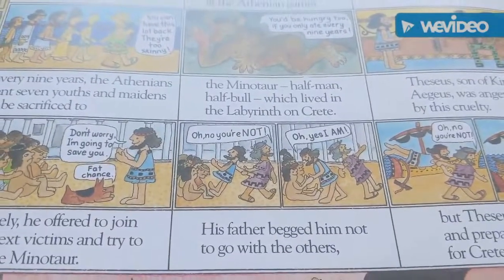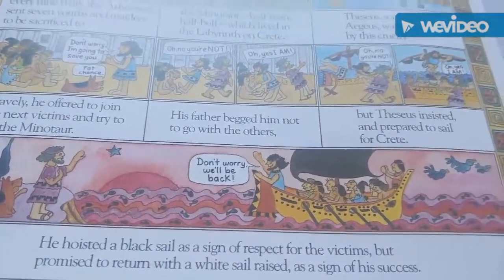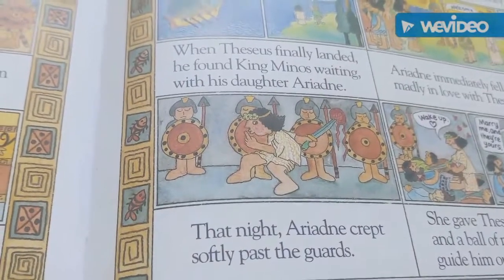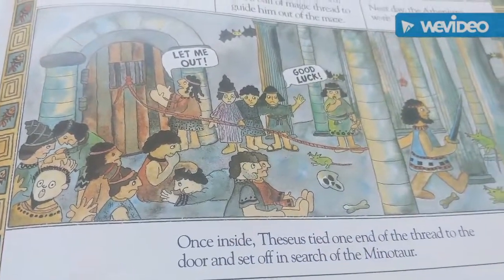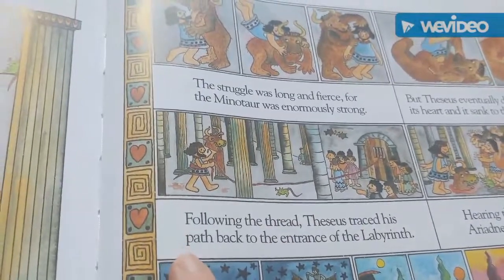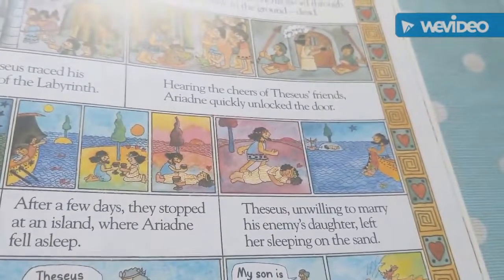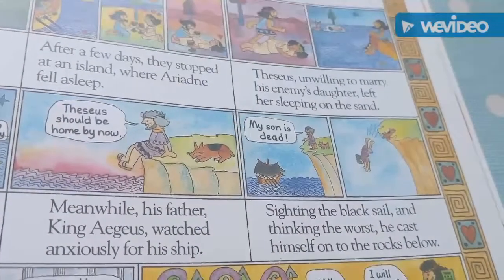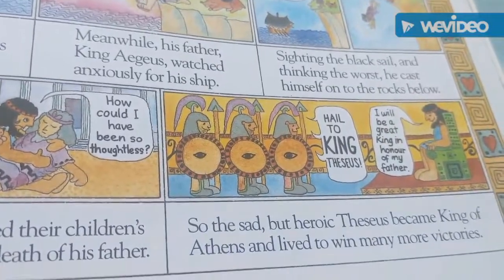Monday 1st June 2020 Year 3 English